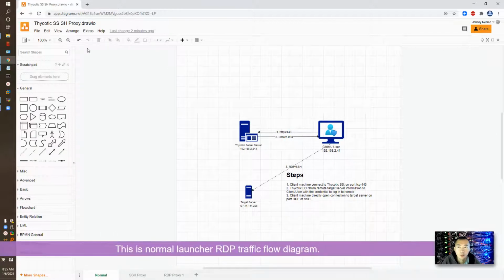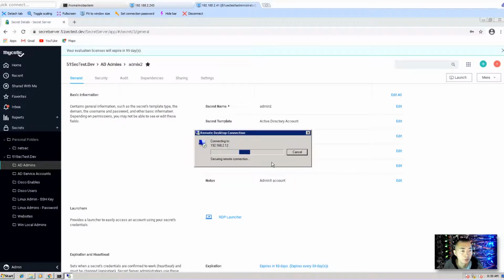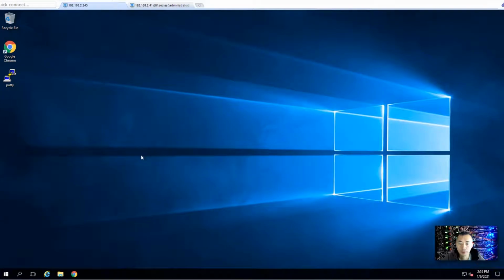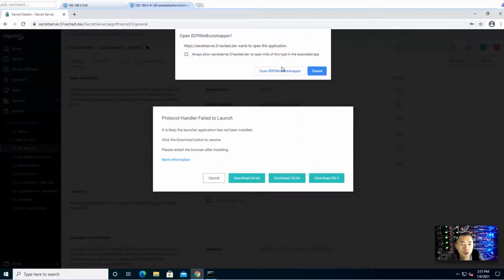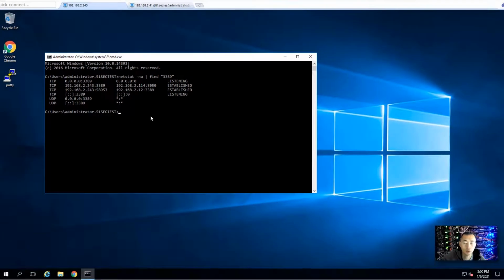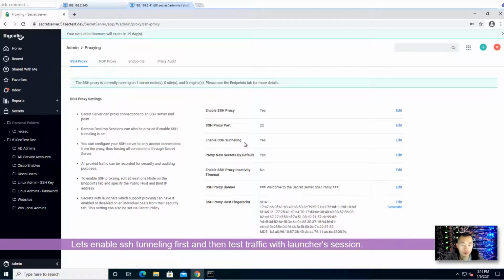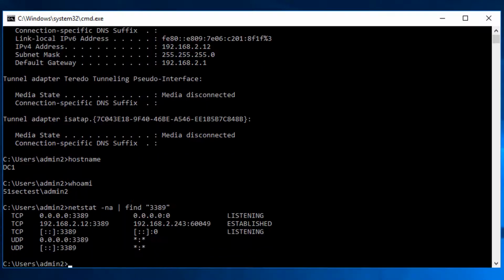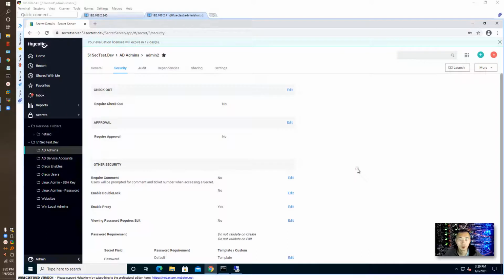19. RDP Proxy - Thycotic Secret Server v10.9 Lab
This video shows how to configure RDP Proxy using two different methods:
1. Using SS RDP Proxy
2. Using SS SSH Tunneling feature.

Both ways allows RDP connections to be routed through Secret Server (SS) , which is launched from the client machine.